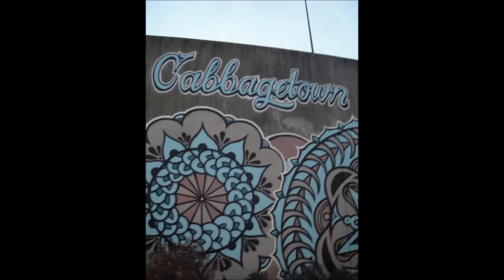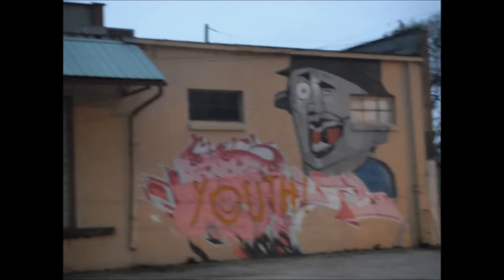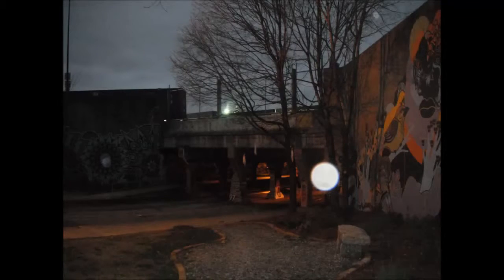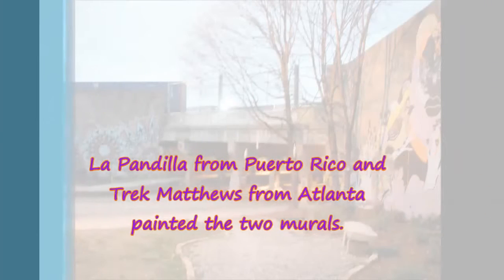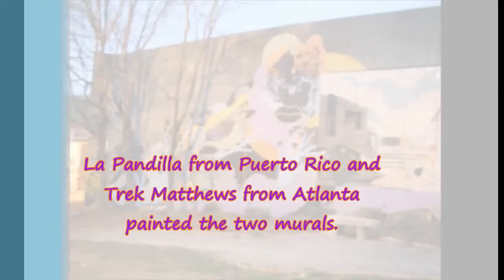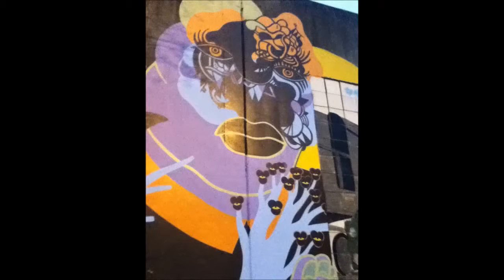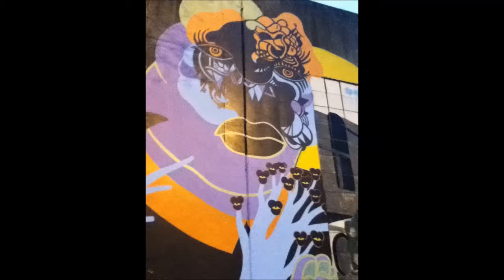ATL's Cabbage Town Geocache Virtual - Krog Tunnel Street Canvas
If you like street art, this is the place where it is creatively managed & showcased @ ATL's Krog Tunnel where graffiti was once known as the "Most Talked About Illegal Street Art".. Check it out as Sweet Mole & (I) Geocaching Joy take a drive through then an up close and personal walk through this really unique work of art which is also known in the Geocaching World as The Cabbage Town Virtual.

This was filmed during our downtown visit 12-12-12 This is alos part of the 12-12-12 Wings & Things, Virtuals & Justin Bieber Video